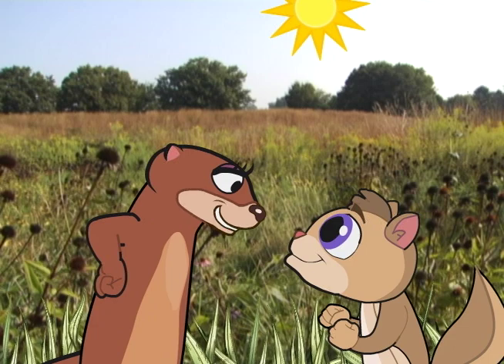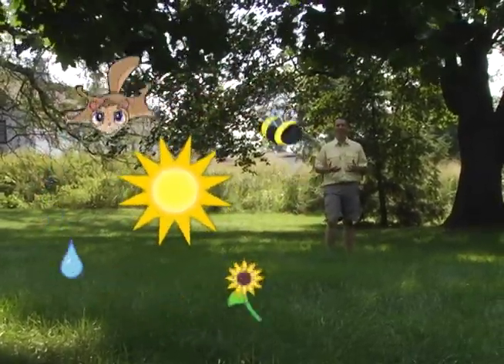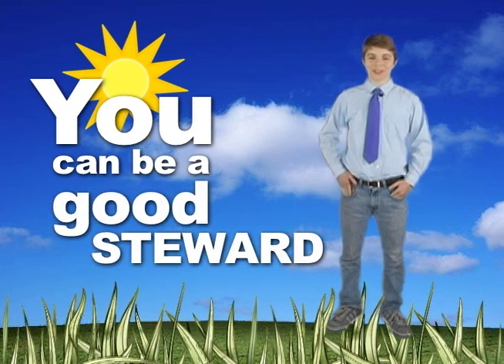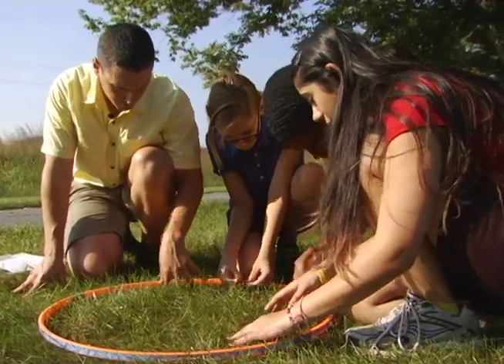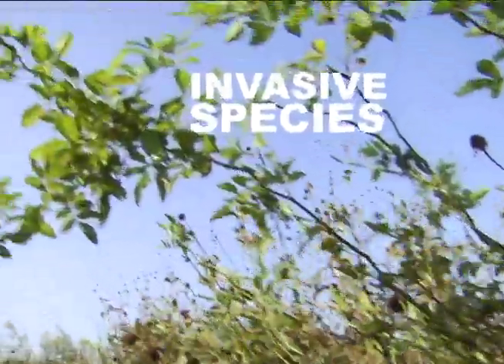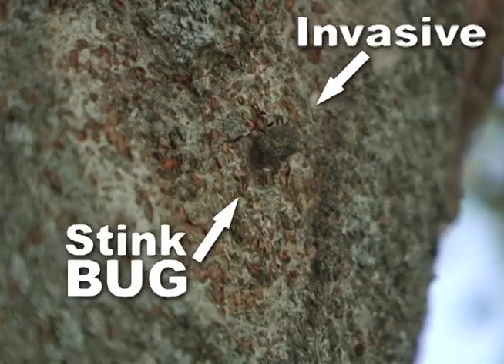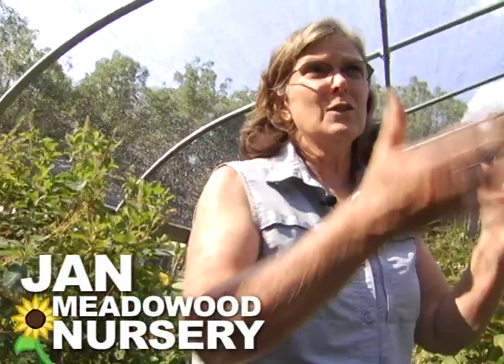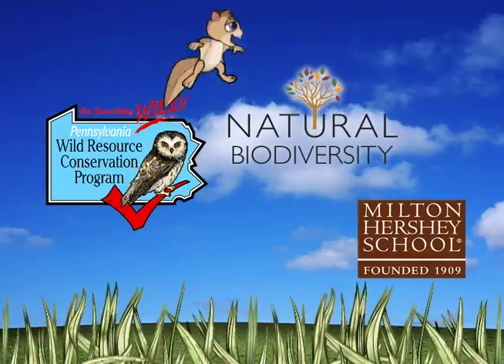Biodiversity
A new look at how everything in nature is inter-connected, and how important natural diversity is to our future. Cosmo and Terra lead their friends in finding ways to be good stewards of their local community. This episode shows how important it is for everyone to be involved in conserving our natural resources. Geared specifically toward middle-school aged students.